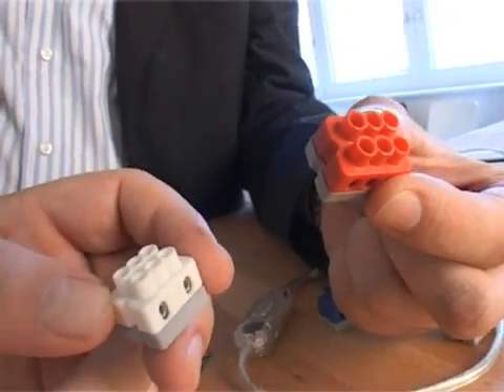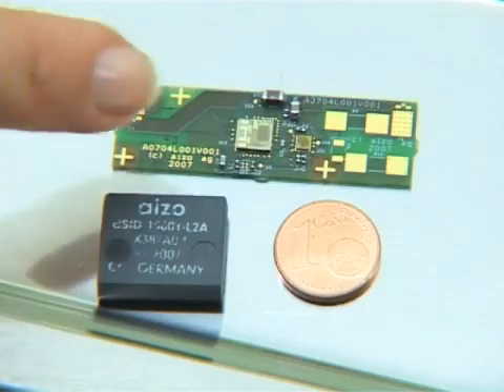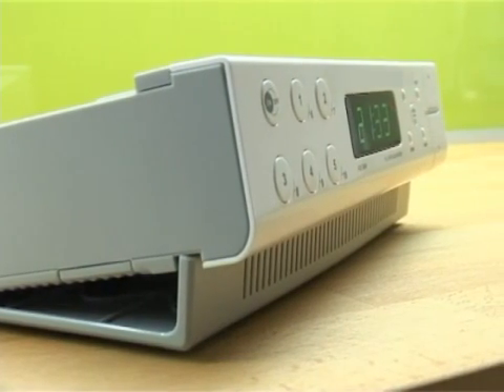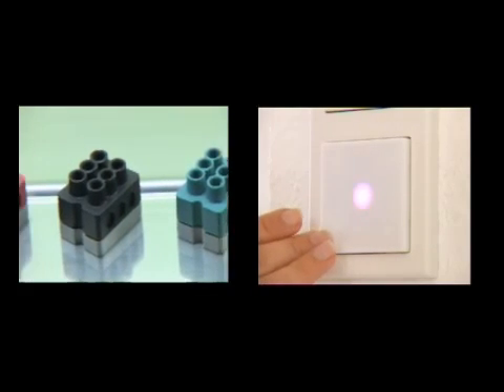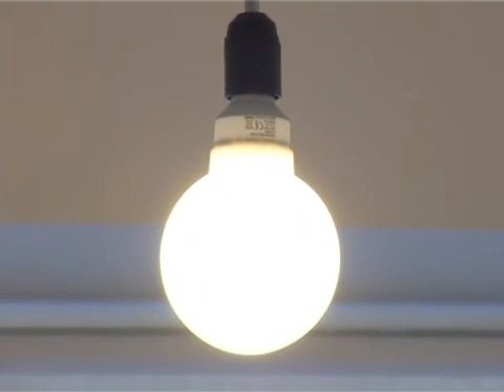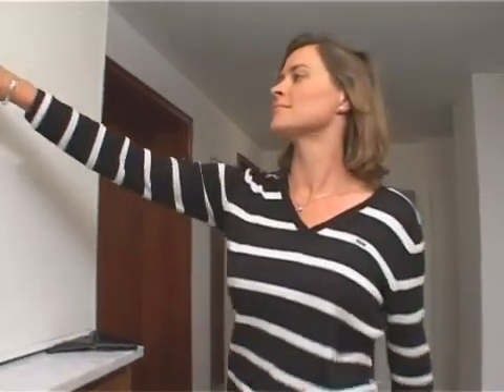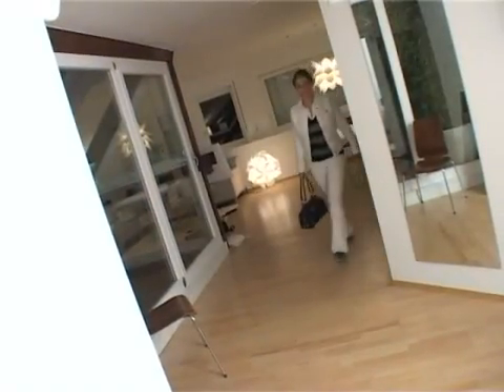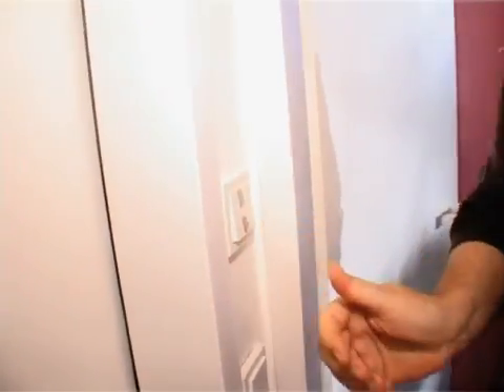digitalSTROM TV compact intro english version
digitalSTROM ® is the new Standard for electrical intelligence. Power and Information via existing power lines. Better than Powerline or wireless! Energy, comfort and security. Simple operation. Plug&play. More efficient and regulated electricity use.